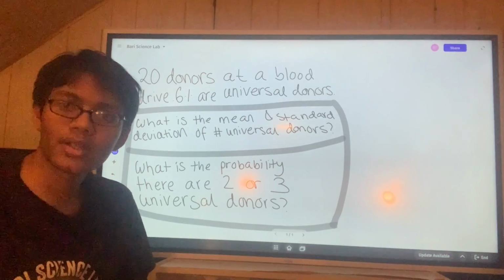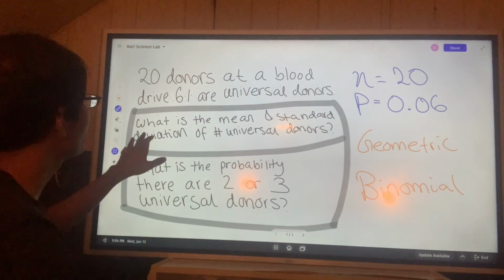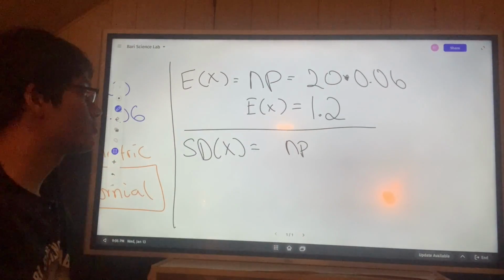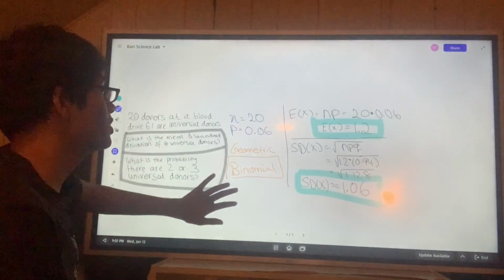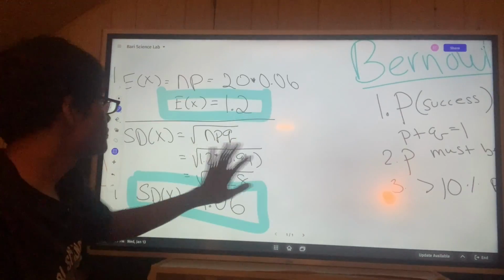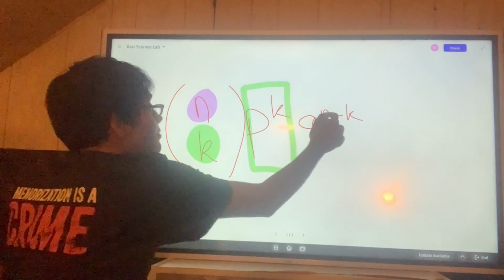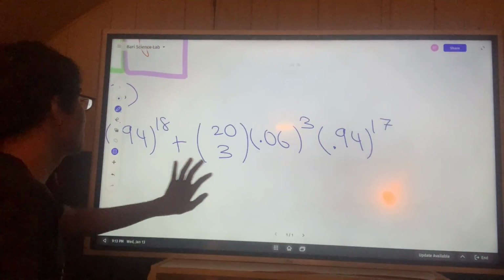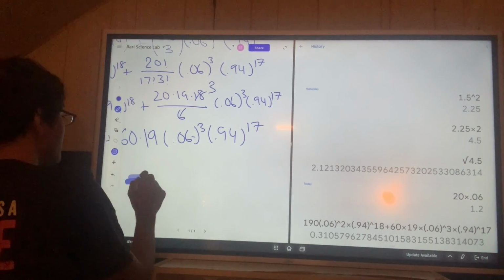Binomial Models | Statistics #12